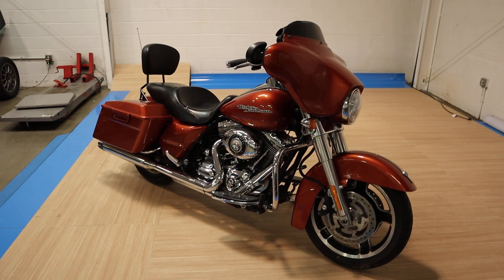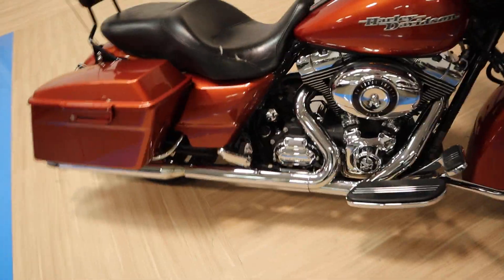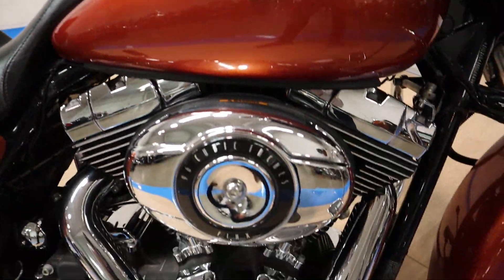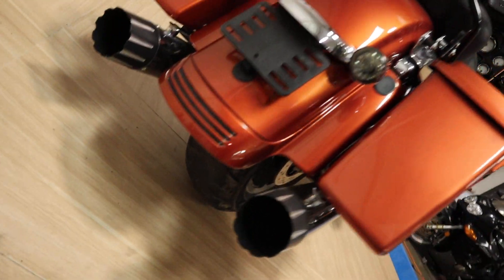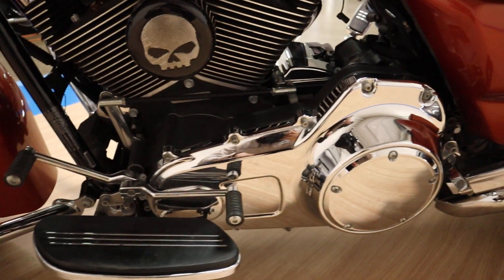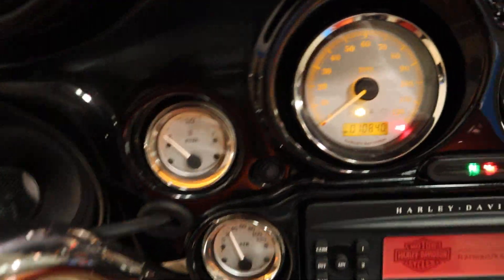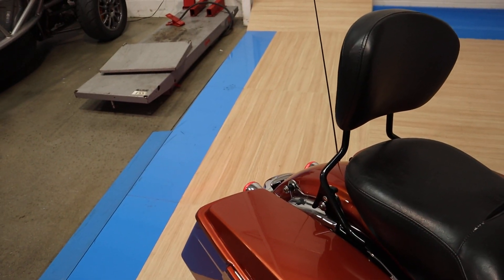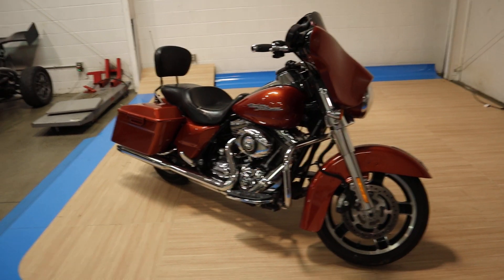2011 Harley-Davidson Street Glide